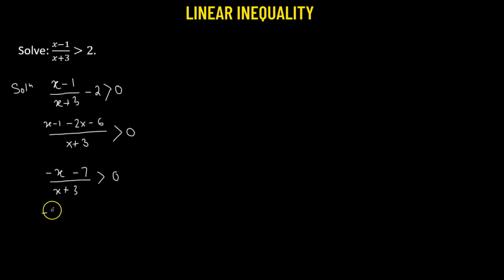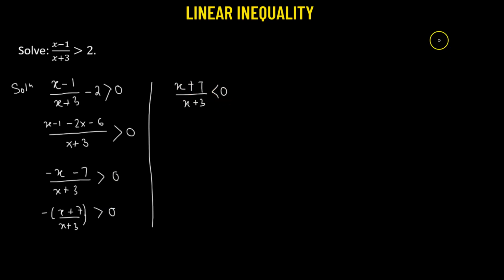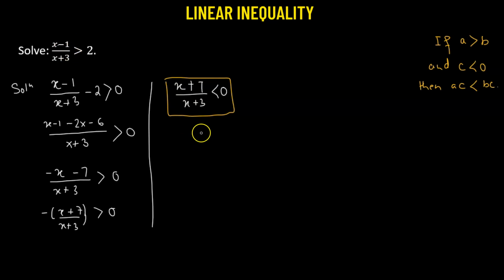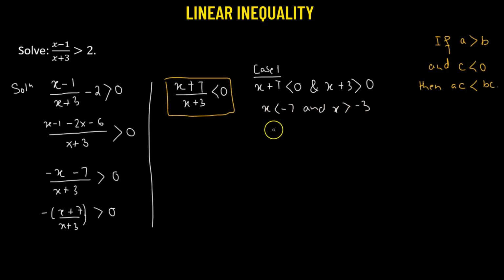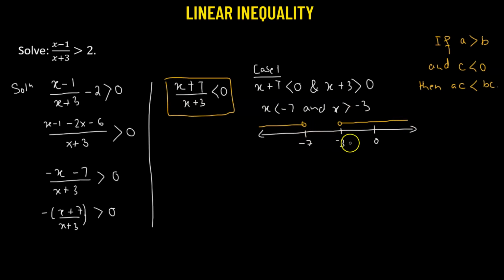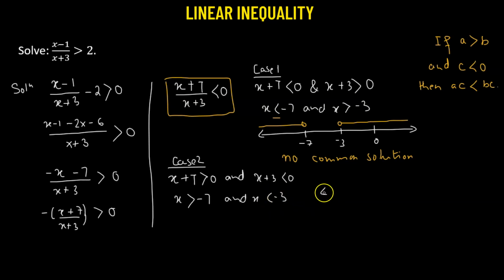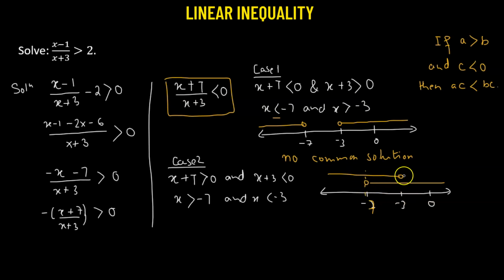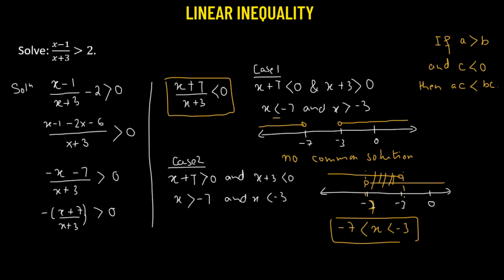Ex 39 | Linear Inequalities | Linear Inequations In One Variable